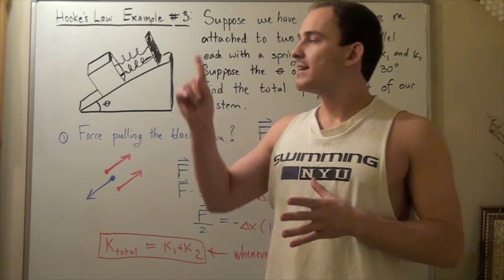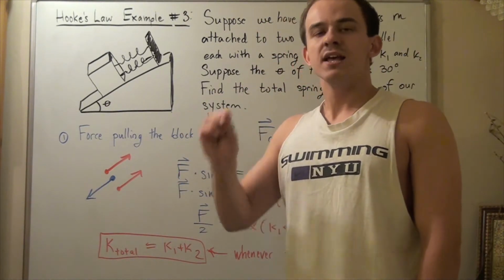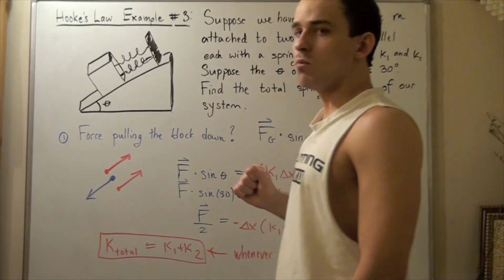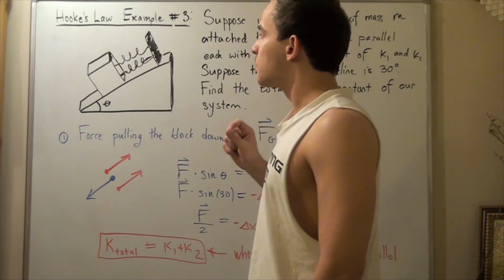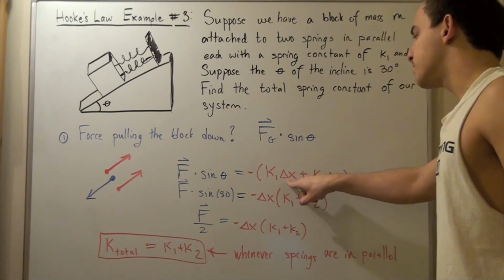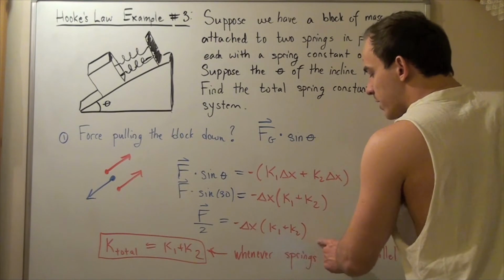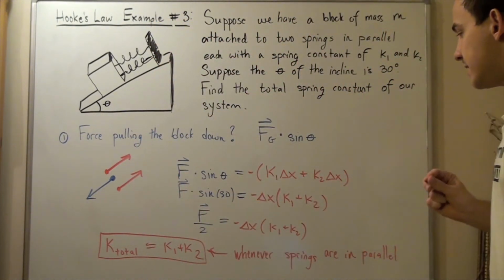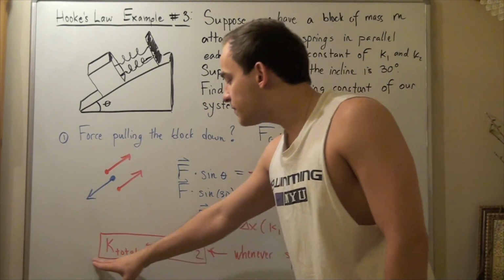Hooke's Law Example # 3